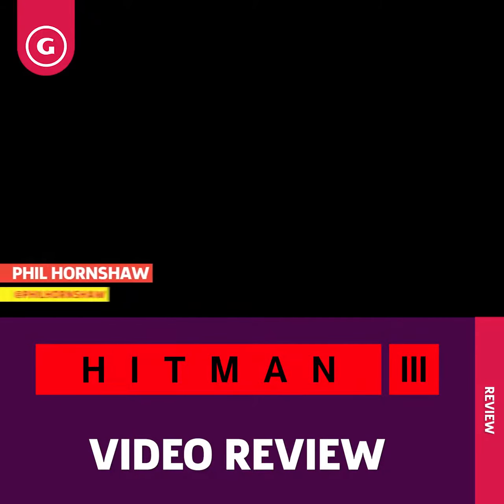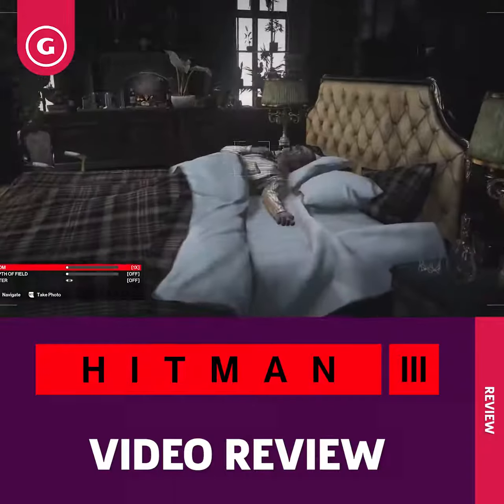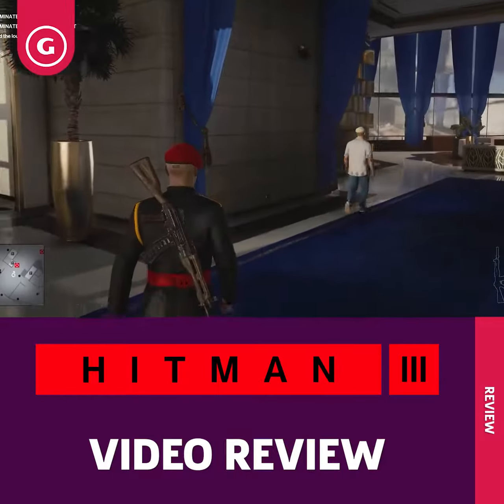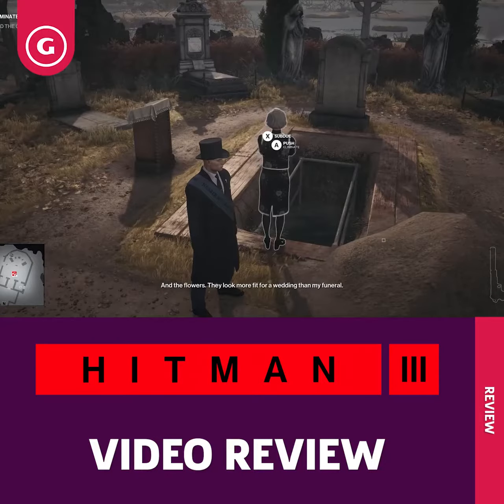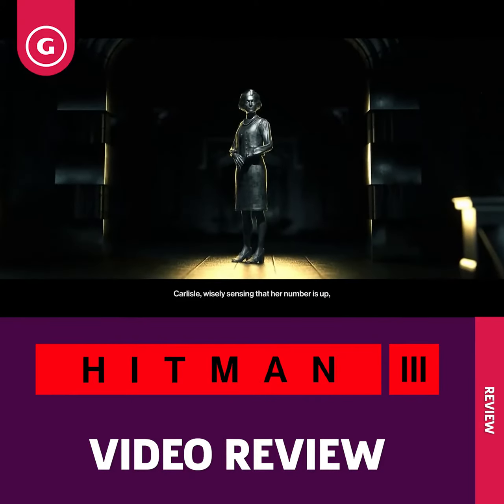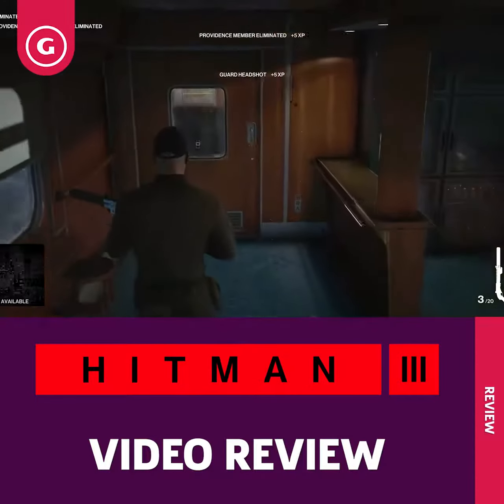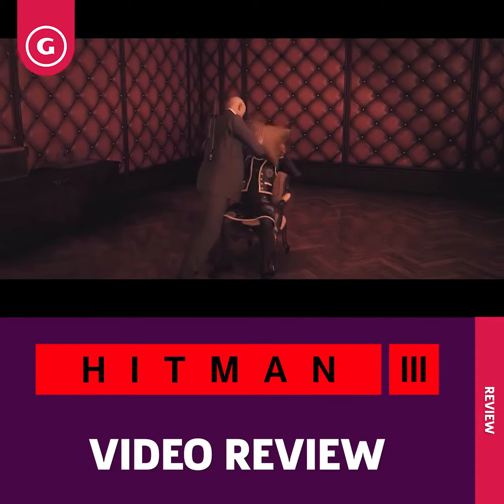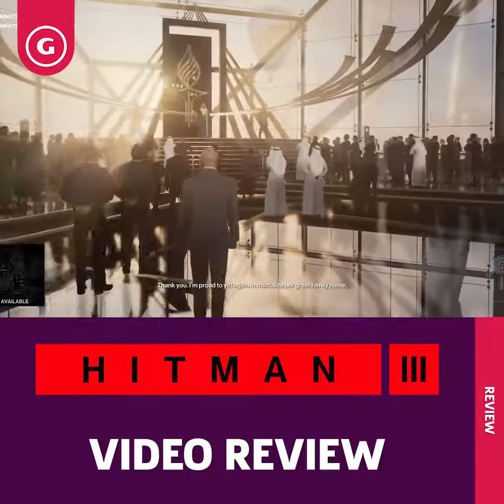Hitman 3 Review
Hitman 3 doesn't make changes to the World of Assassination fornmula-instead, it refines it through excellent level design. 9/10 watch our full review here! 👇👇👀